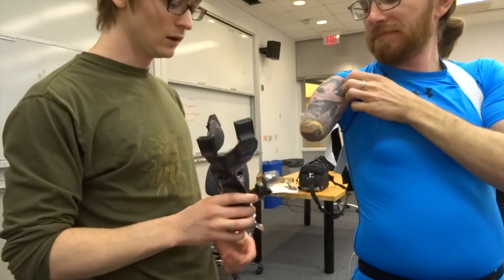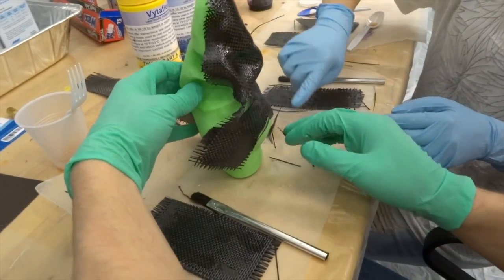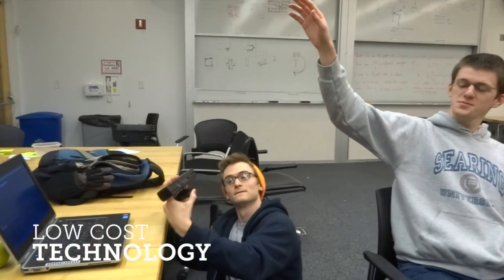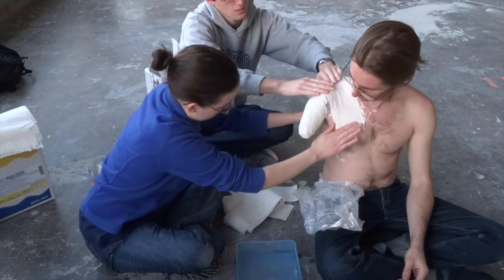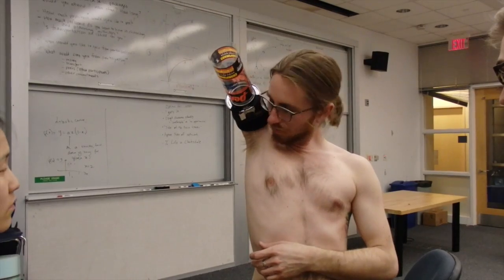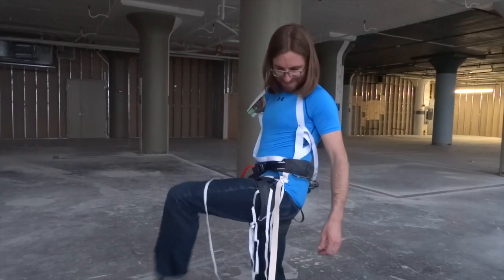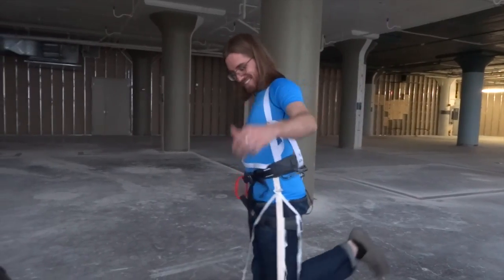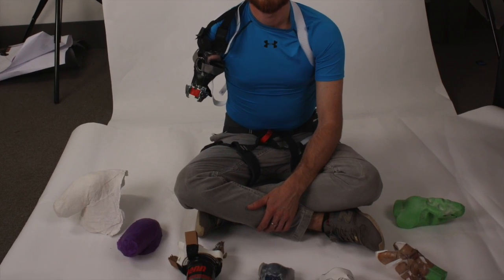Investigating Normal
What counts as “normal”? Whose bodies are broken, and whose need fixing? Investigating Normal: Adaptive and Assistive Technologies is a design depth course taught by assistant professor Sara Hendren at Olin College, where students are engaged in rethinking disability and the technologies designed for atypical bodies and minds. In this project, collaborator Chris Hinojosa worked with two teams of students to design a prototype for a single-use prosthetic arm—not a universal model, but a highly specific, customized socket and extension for rock climbing. Students Grace Ahn, Myles Cooper, Elizabeth Doyle, and Michael Searing (all undergraduates, class of 2016) designed and built this socket and documented their own work along the way. They did all the filming and photography, voiceover and editing, the result of which is not only a mechanical prototype but a point of view: about open research, user-centered design, and a different future for assistive technologies. Students will present this work at the Open Hardware Summit in Philadelphia in September 2015.

Video description: Four undergraduate students work with a man, Chris Hinojosa, born with one arm to design and build a prosthetic "arm" prototype for rock climbing. In the video, students are measuring Chris's dimensions and the shape of his residual limb, making a plaster cast and a silicone model, using 3D modeling software, sewing materials, everyday textiles, hardware latches and carbon fiber—all to test out various ideas for a secure socket interface designed to work with a climbing arm extension. Chris is giving feedback, trying the socket on for comfort and range of motion, testing out harnesses and the relative sturdiness of the prototypes. A mix of still photos and video, the film documents the details of the design-build process in an engineering class that is typical at Olin College: exploratory in nature, technically diverse, and driven by students' own judgments and learning.